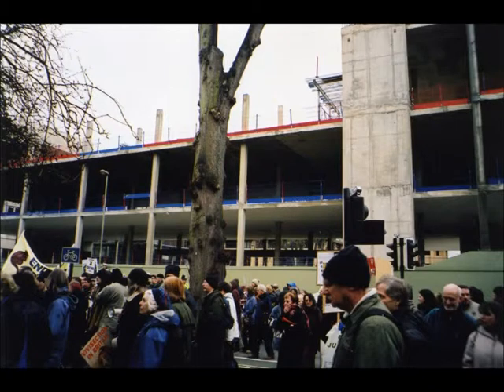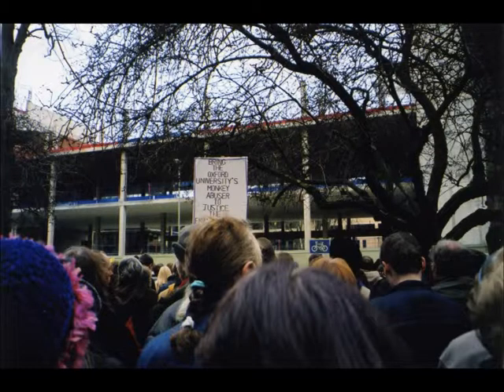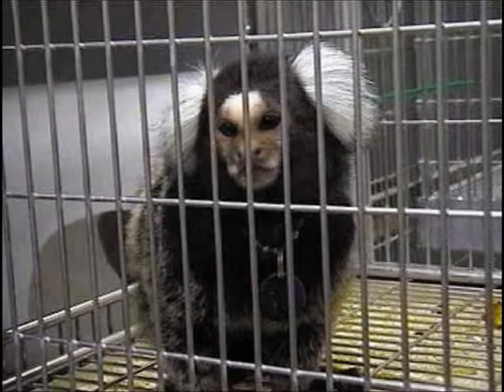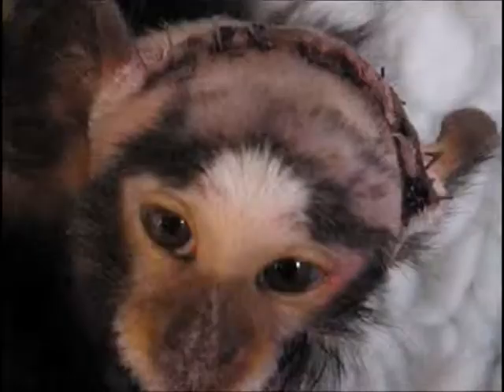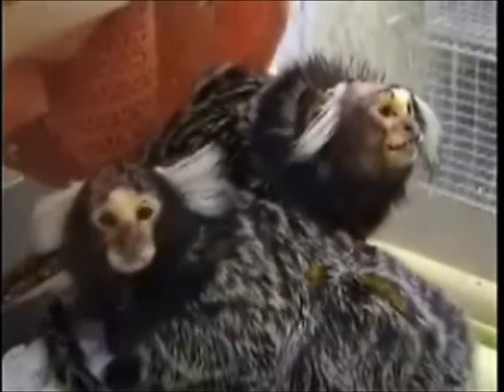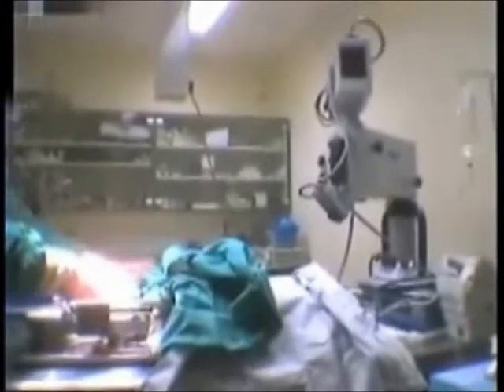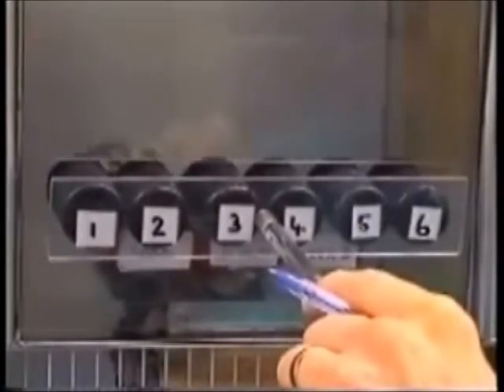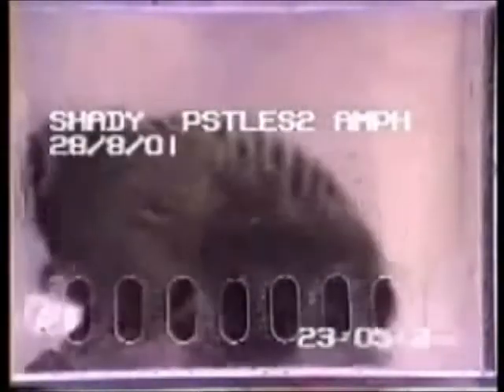The Oxford Lab - What Goes On Inside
With the help of a BBC Radio 4 programme, broadcast in 2008, we learn about the reality for animals inside Oxford University's animal research laboratory.  References are BBC Radio 4's 'PM' programme broadcast on the 11th November 2008.  BUAV TV_Cambridge University animal tests which is narrated by comedian Alexei Sayle.  And finally, some of my own photos taken at a SPEAK National Demo ( January 2005 and January 2006).